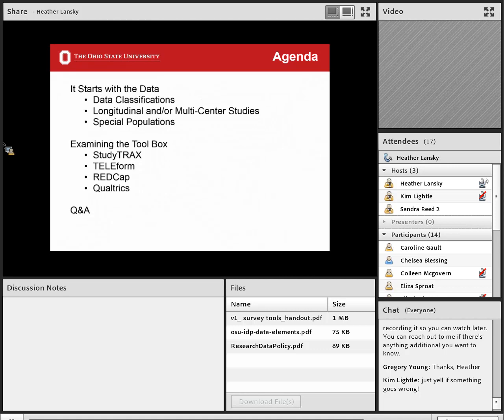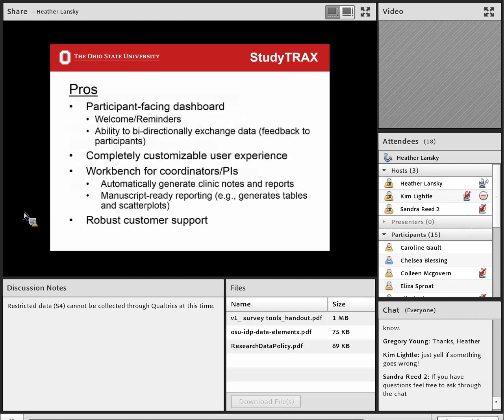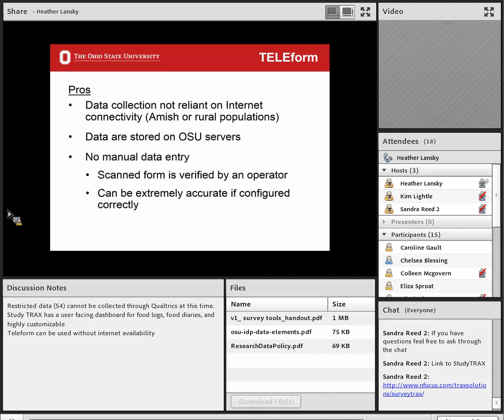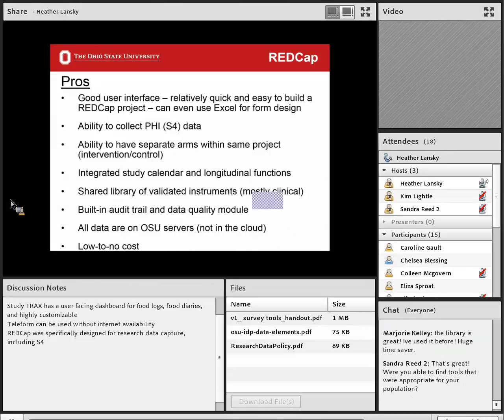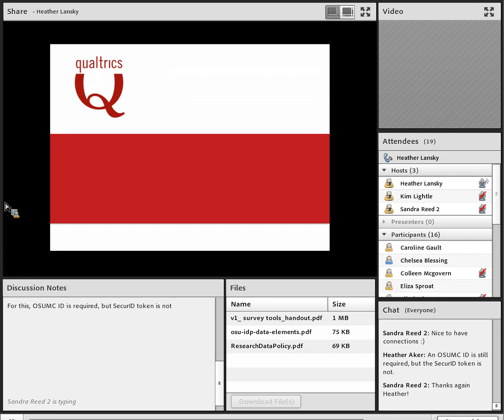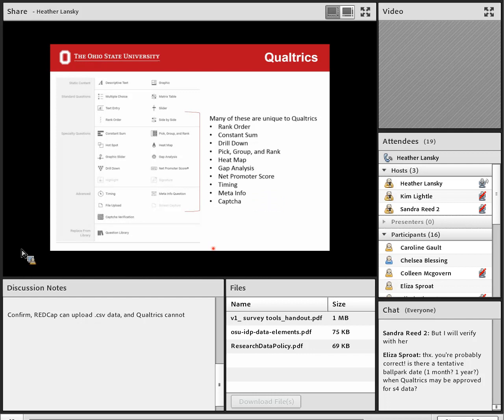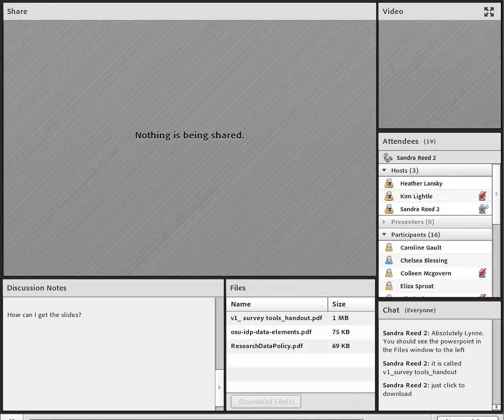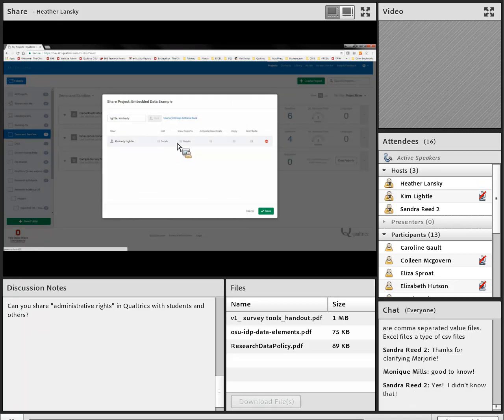Survey Tools Webinar